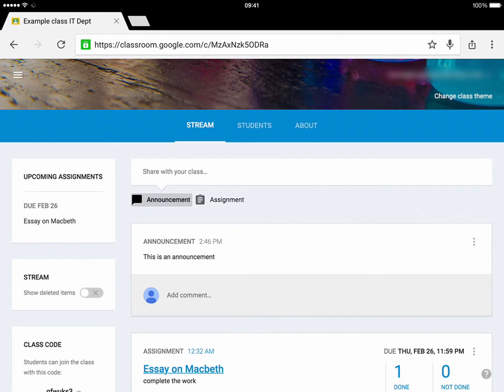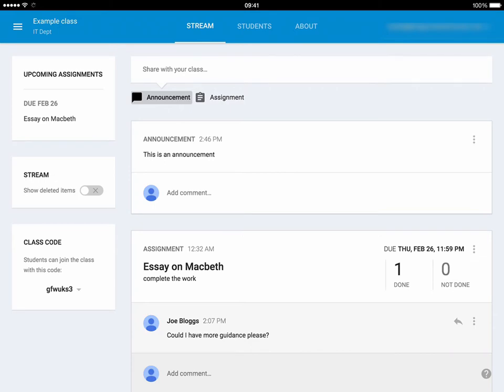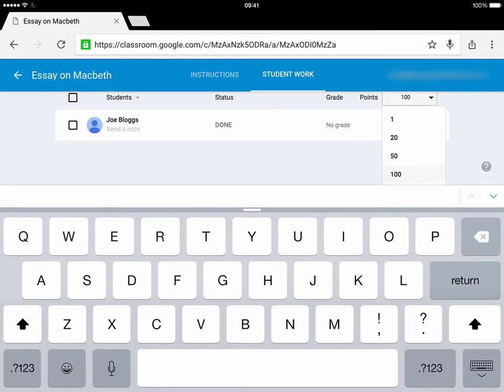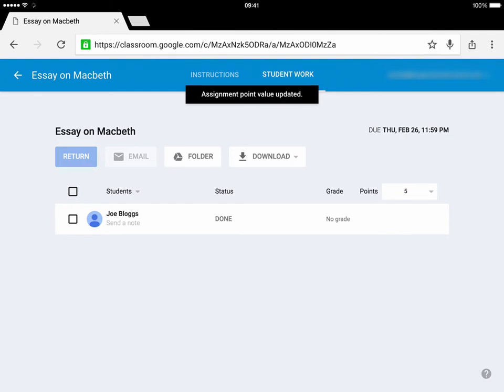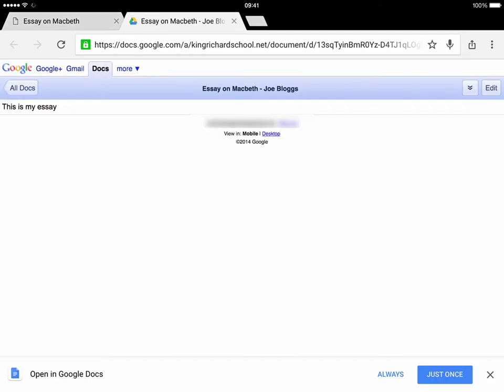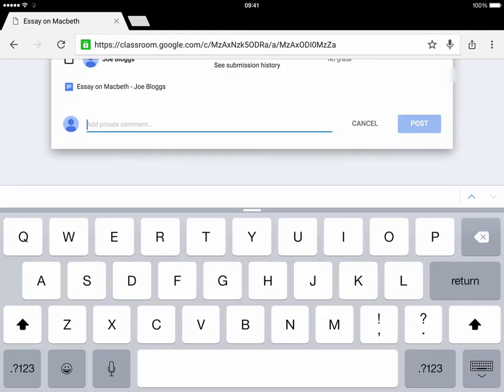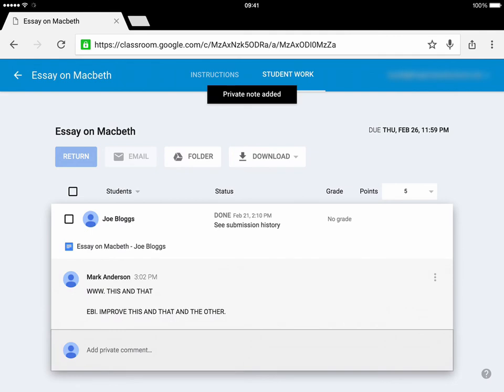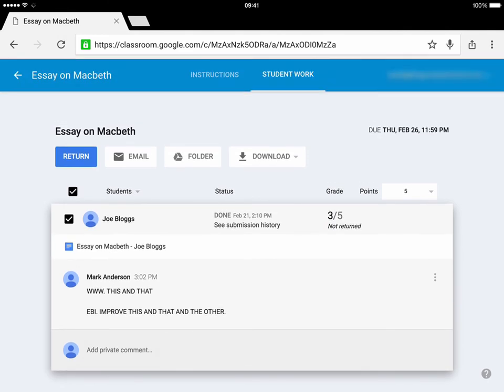Assessing work using Google Classroom in Chrome on your iPad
A short screencast demonstrating how to assess work that has been submitted using Google Classroom.